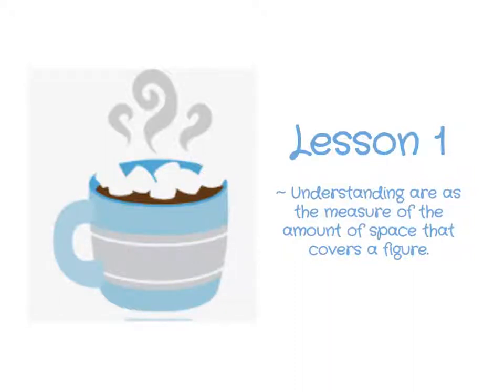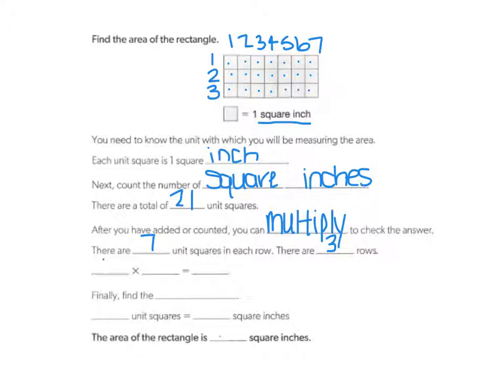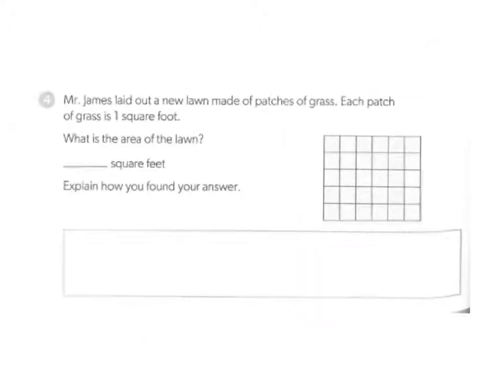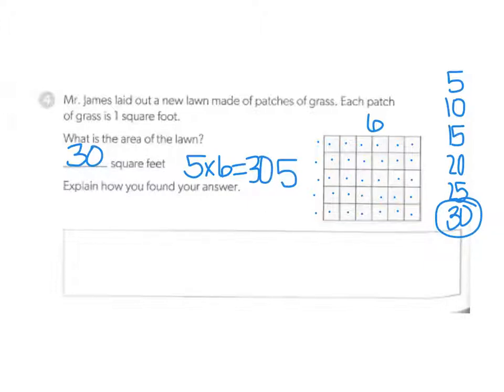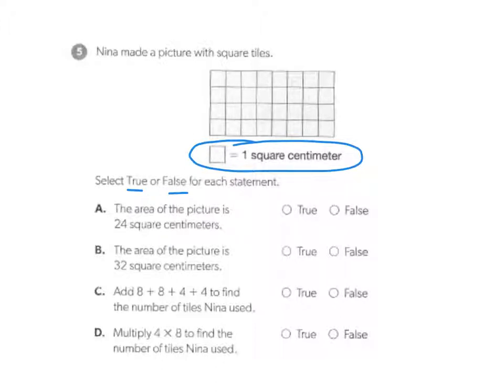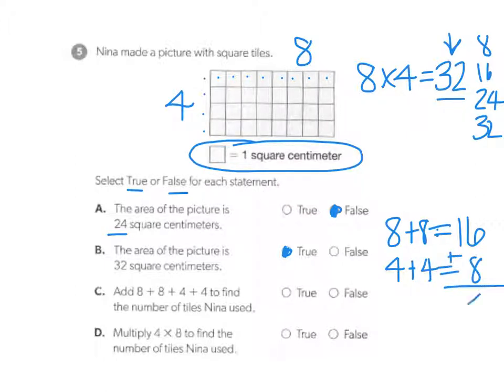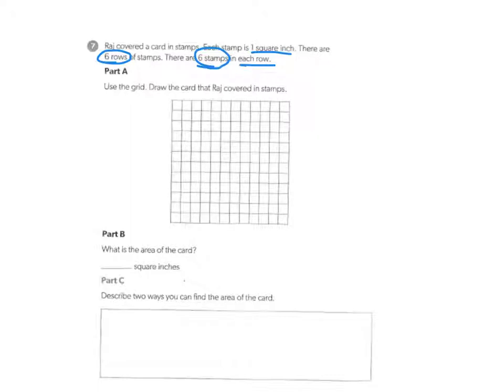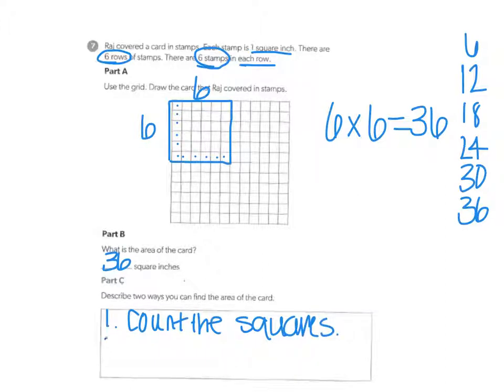3rd Mod 4 L1